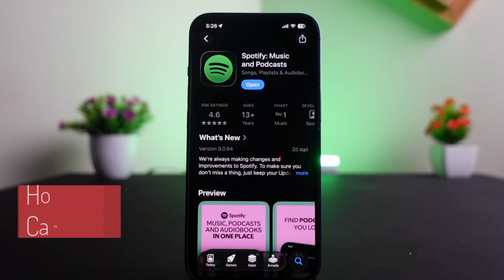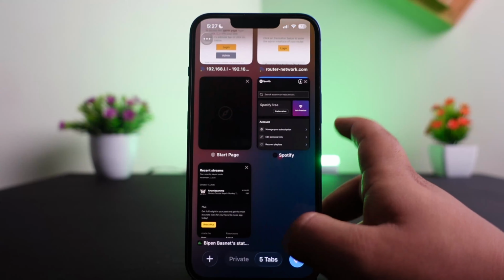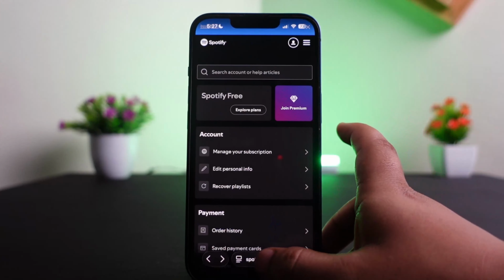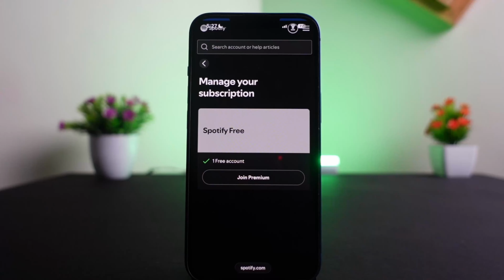How To Remove Spotify Premium | Cancel Spotify Subscription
Learn how to cancel your Spotify Premium subscription through the official account website to stop recurring payments.

**TIMESTAMPS:**
0:00 How to cancel Spotify Premium
0:16 Visit accounts.spotify.com in a web browser
0:34 Find your plan and select "Cancel Premium"